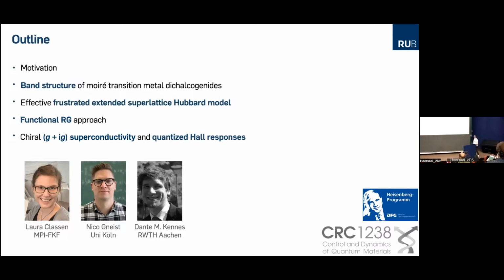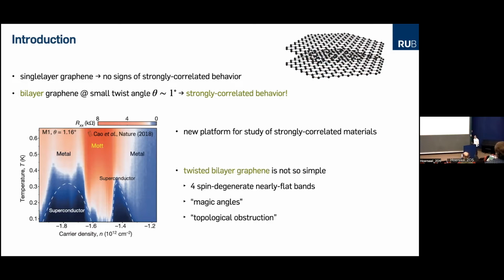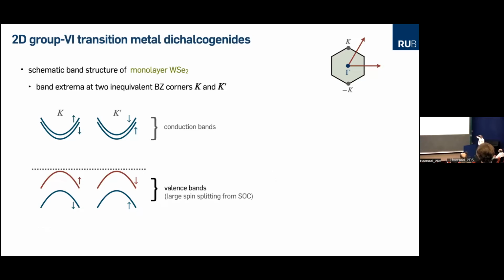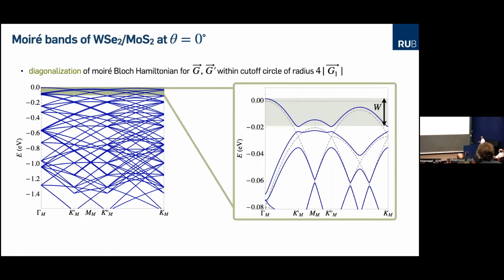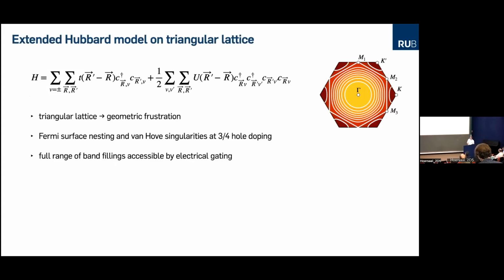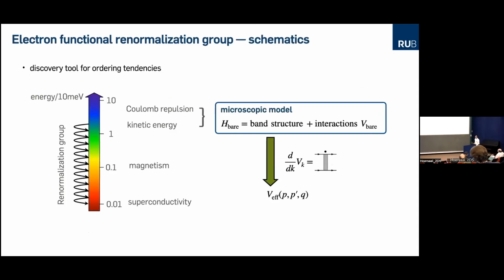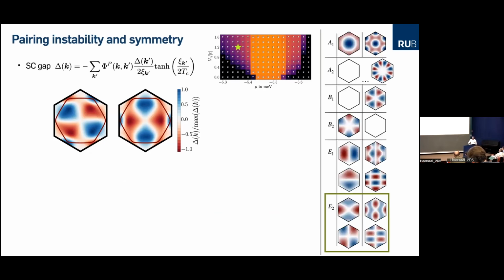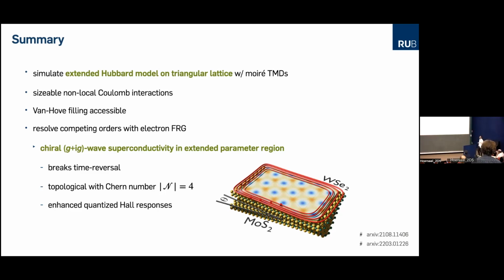CNQM2022: Michael Scherer - Chiral superconductivity with enhanced quantized Hall responses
Michael Scherer (Ruhr-Universität Bochum) - Chiral superconductivity with enhanced quantized Hall responses in moiré transition metal dichalcogenides

Experimental demonstrations of tunable correlation effects in magic-angle twisted bilayer graphene have put two-dimensional moiré quantum materials at the forefront of condensed-matter research. In particular, bilayers of transition metal dichalcogenides (TMDs) have further enriched the opportunities for analysis and utilization of correlations in such systems. Recently, within the latter material class, the relevance of many-body interactions with an extended range has been demonstrated. Interestingly, the interaction, its range, and the filling can be tuned experimentally by twist angle, substrate engineering and gating. Moiré hetero-bilayer TMDs can be accurately modelled by an effective extended Hubbard model on the triangular superlattice, which defines a starting point for quantum many-body approaches. In my presentation, I will discuss the Fermi surface instabilities and resulting correlated phases of hetero-bilayer TMDs employing a functional renormalization group approach with high momentum resolution. The results from this approach suggest that hetero-bilayer TMDs are unique platforms to realize topological superconductivity with high winding number which reflects in pronounced experimental
signatures such as enhanced quantum Hall features.

Held at Max-Planck Institute for Solid State Research, Stuttgart, Germany 20-23rd June 2022